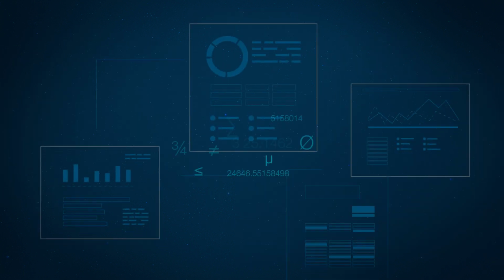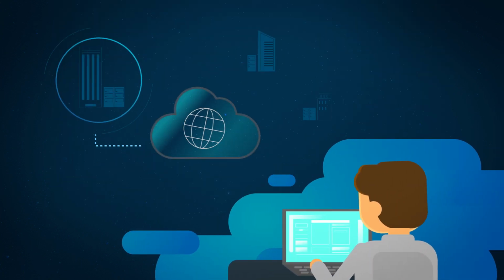Reap the benefits of cloud sooner and faster with GreenPages’ CSP Offerings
See how easy it is to simplify cloud cost models, procurement, deployment, and operations, whether you’re a new cloud adopter or and advanced cloud consumer, with GreenPages Cloud Services Offerings.